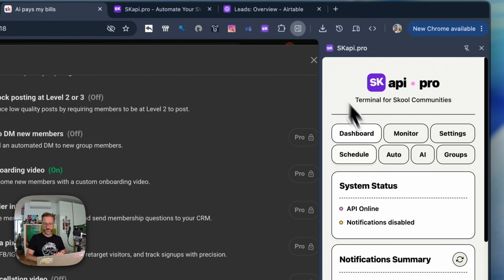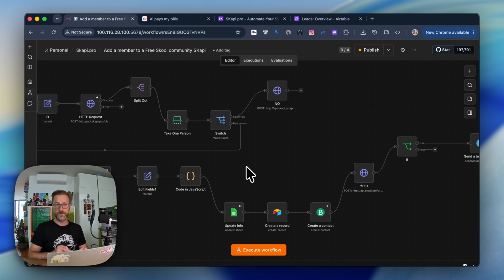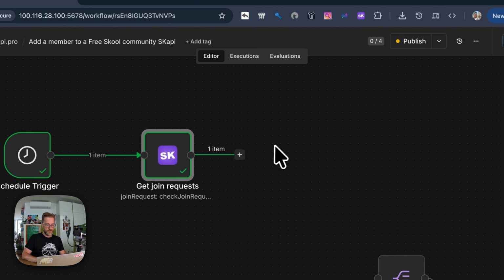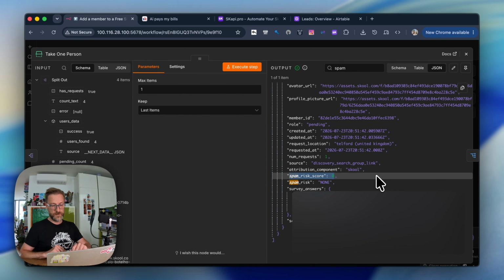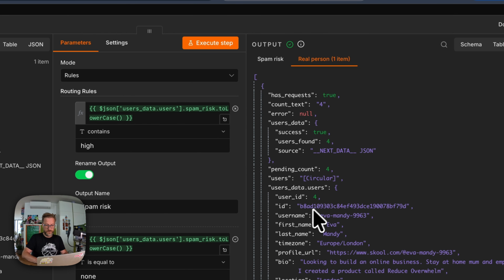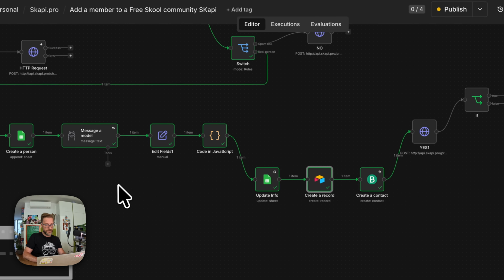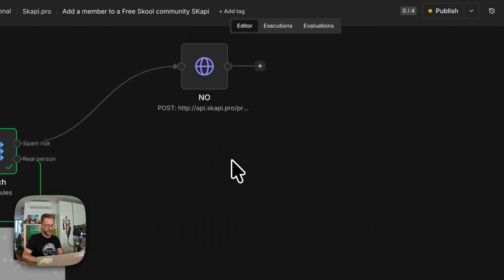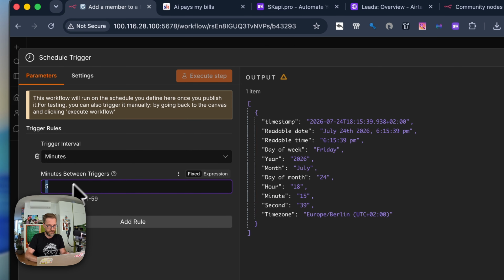free Skool auto approve with a spam filter and more